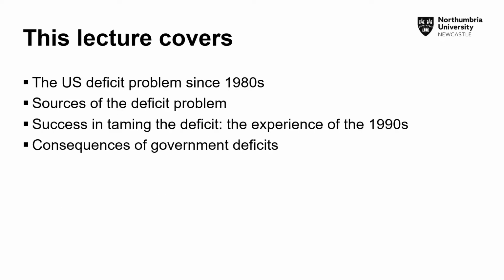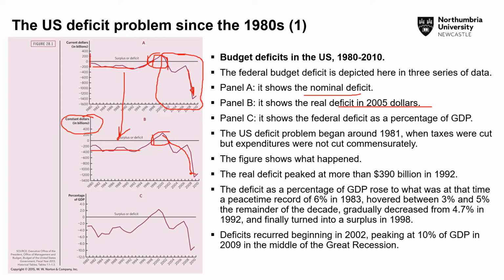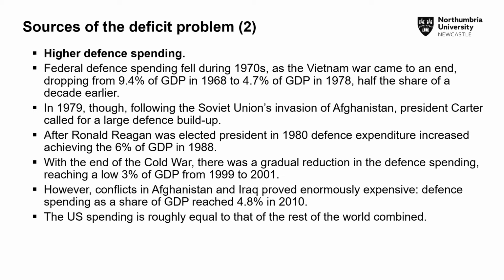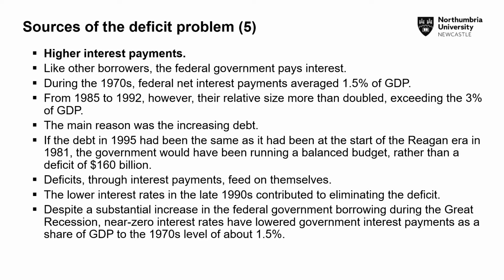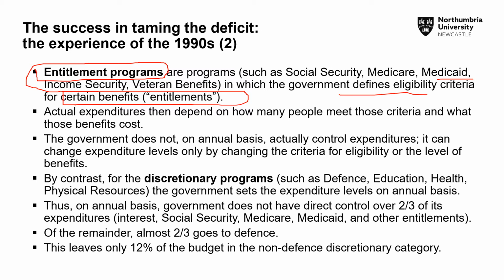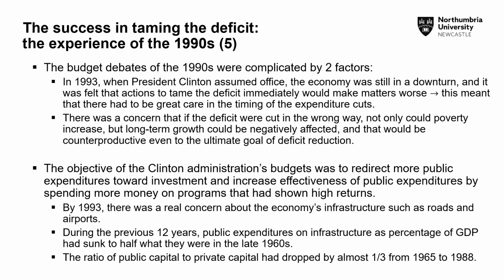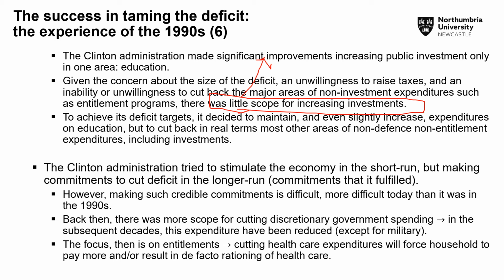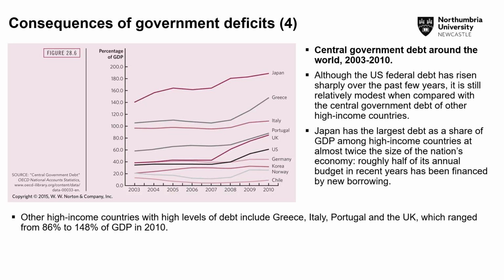SM9628 - Lecture 19 - Fiscal deficits and government debt